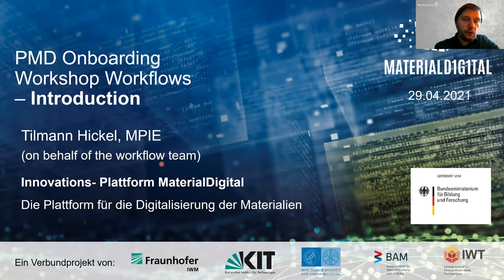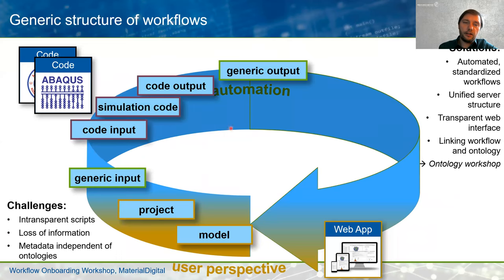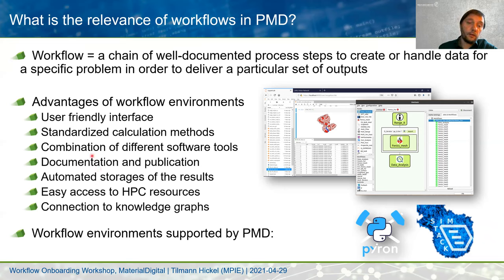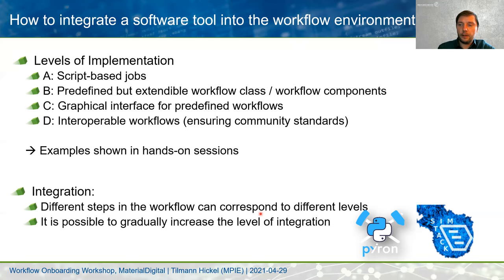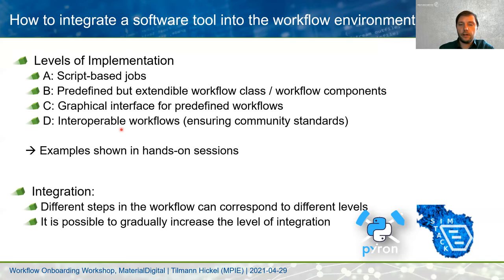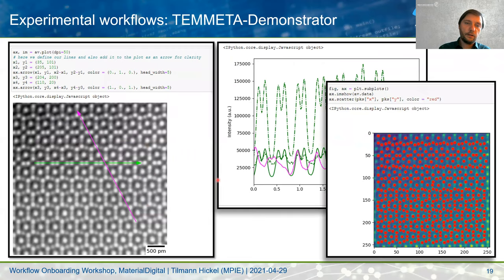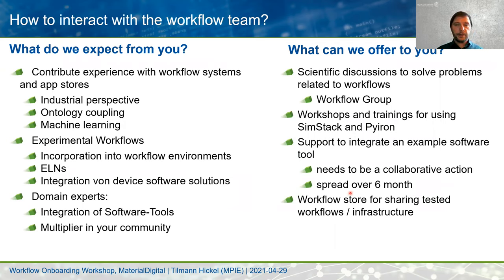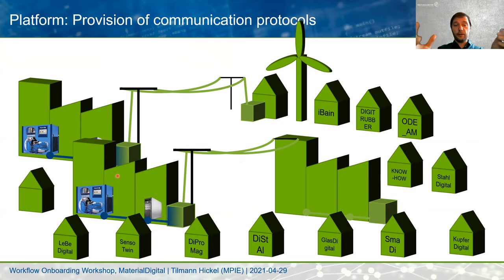Workflow Onboarding - Introduction to Workflows - 29.04.2021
"Introduction to Workflows", Sprecher: Dr. Tilmann Hickel vom MPIE in Düsseldorf

Die Plattform MaterialDigital hat sich zum Ziel gesetzt die ab März 2021 startenden akademischen BMBF geförderten Projekte bestmöglich in ihre Arbeit und Prozesse einzubinden.

Hierfür gab es am 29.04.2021 ein Onboarding im Bereich Workflows mit interessanten Vorträgen zu Workflows im Allgemeinen, Tutorials zu SimStack und Pyrion und Hands-on Tutorials.